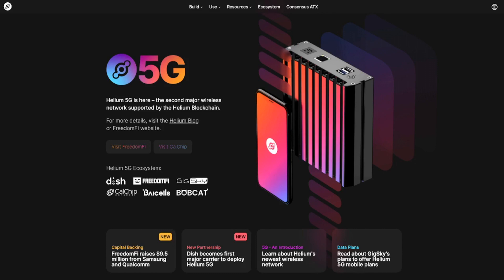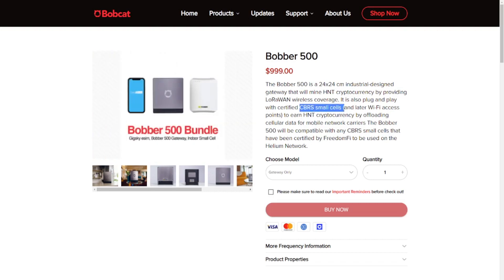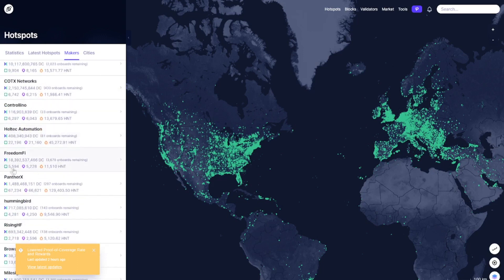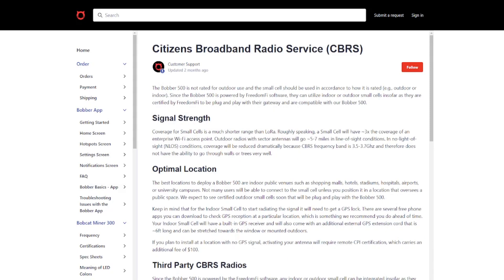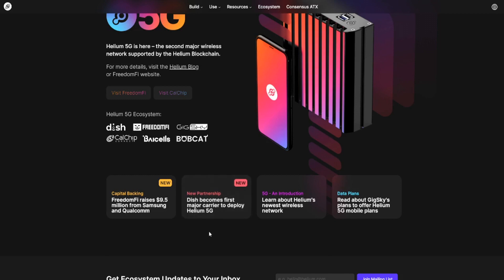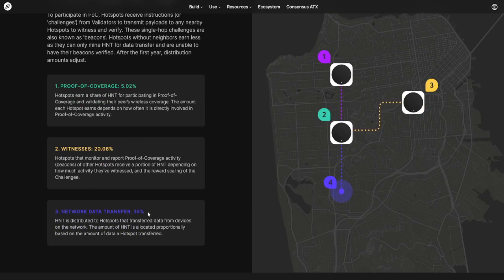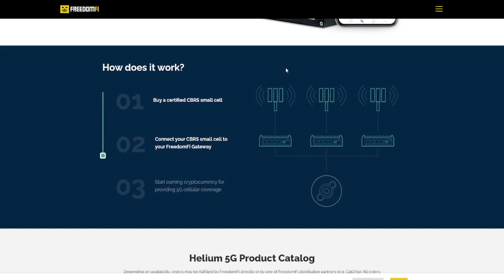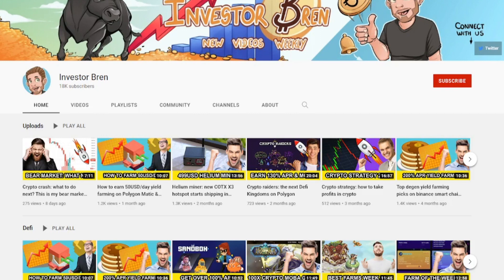Helium mining with a 2500$ setup (Bobcat Bobber 500 miner)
In this video we'll take a look at the Bobcat Bobber 500, the latest Helium 5G miner. You can find out more about this Helium mining product

In this video we'll discuss the following topics:
- 00:00 introduction
- 00:18 Helium 5G
- 00:48 FreedomFi
- 02:12 How does it work
- 03:47 Installation
- 04:28 Antenna placement
- 05:10 Limitations
- 07:27 Earnings & ROI

FreedomFi started with a limited test program in 2021 to bring 5G to the Helium network. Today, the testing goes into the next phase and they have onboarded Bobcat to produce a new Helgium 5 Gateway called the Bobber 500.

Very important to know: you will need both a gateway and a CBRS radio (from FreedomFi) to get started as well as a Helium compatible SIM (currently also from FreedomFi and in beta).

Bren

USEFUL LINKS (using these links supports the channel)